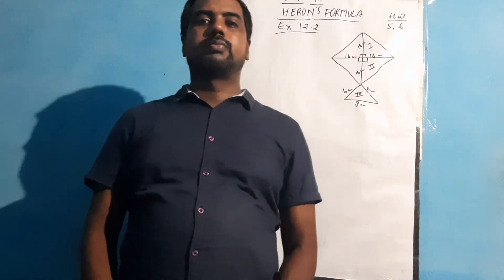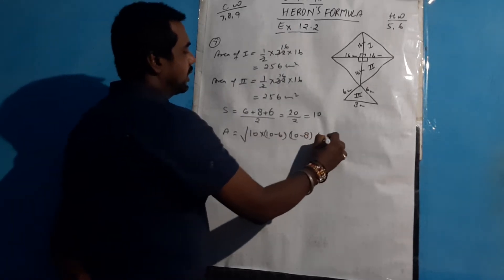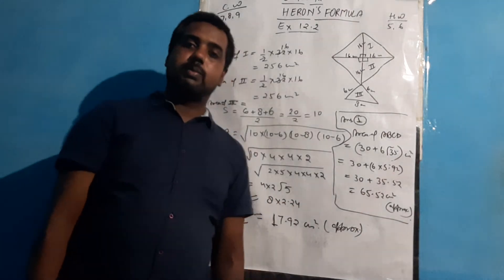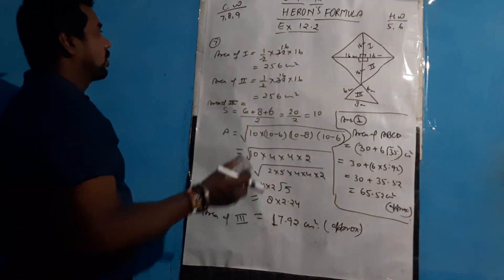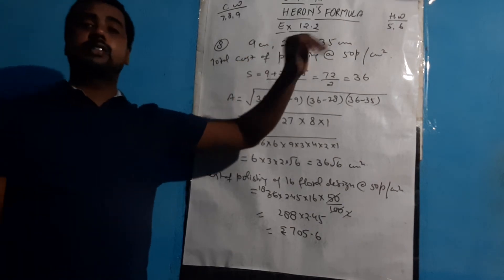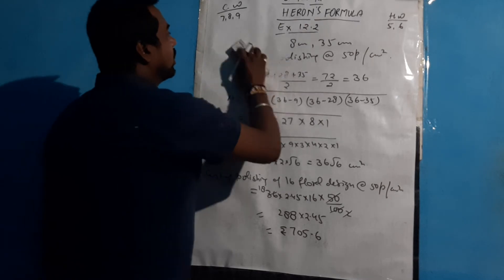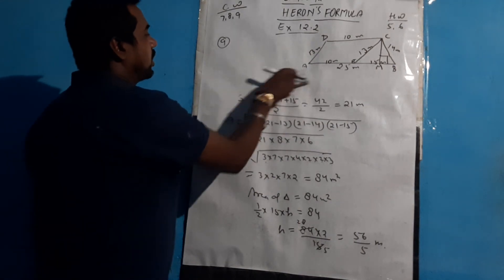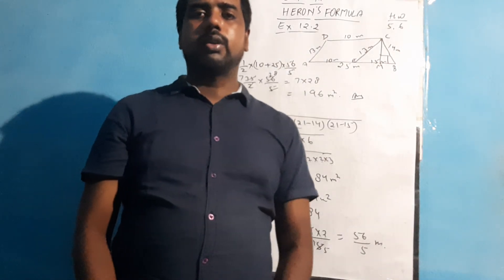Heron's Formula (Part 3)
Solution of Ex. 12.2 Ques. No. 7, 8 and 9